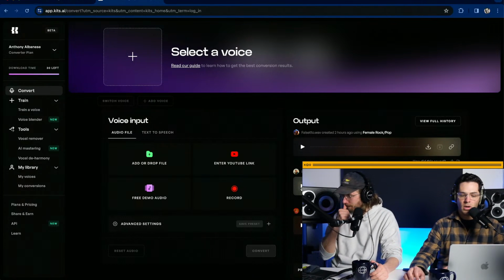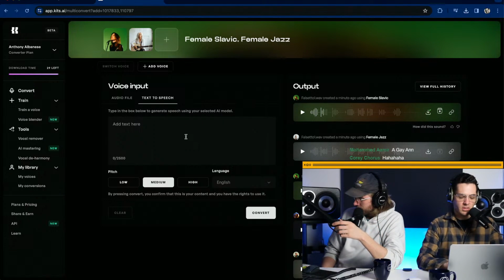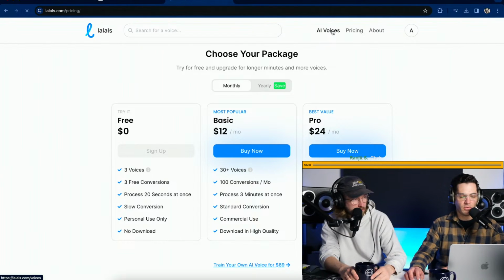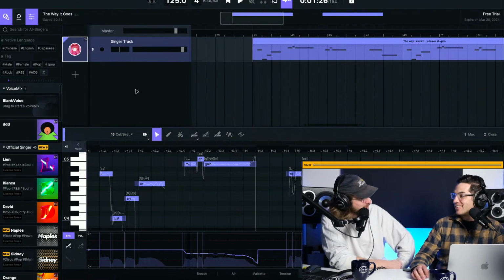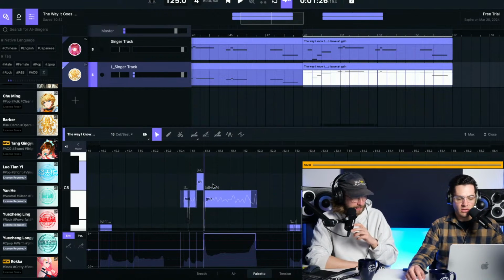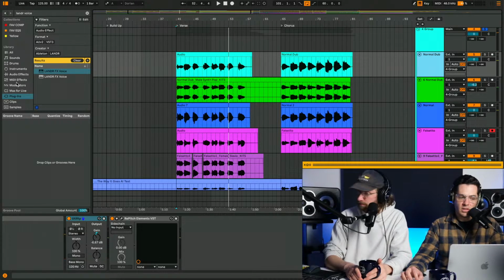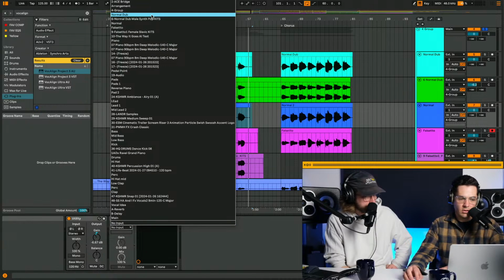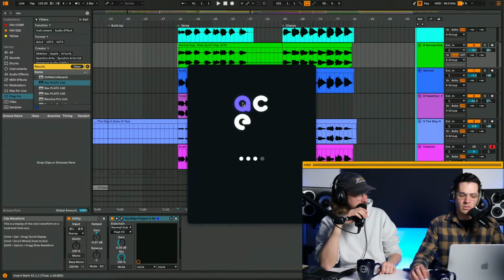Insane Ways to Use AI Vocals (AI Music Production Tools)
If you’re not using AI to level up your vocal production, you’re using AI all wrong.

Don’t worry, we gotchu! In this edition of the LANDR Livestream, we’re talking all things AI vocals. We’ll cover tools and tips you need to know—from text-to-singing to emulation and everything in between. Jump in to get an AI vocals crash course.

We’re gonna take an in-depth look at the most cutting-edge AI tools available today but that’s not all. We’re also gonna show you how to practically apply them to your music production.

Tools covered:

kits.ai
acestudio.ai

Tune in TODAY at 3PM EST to join the conversation and see how it’s done.